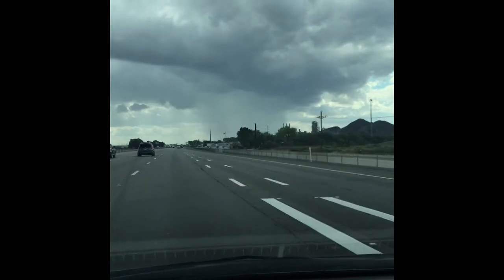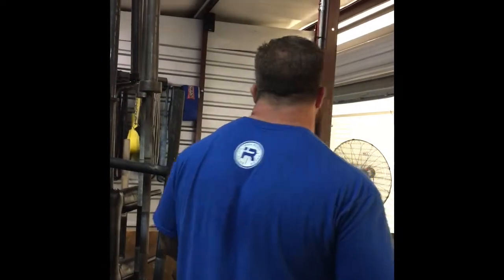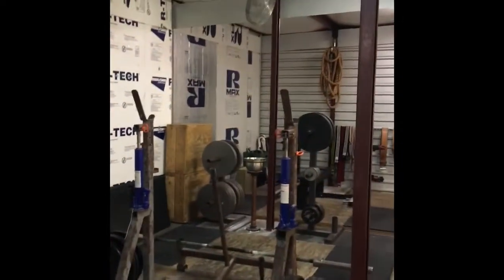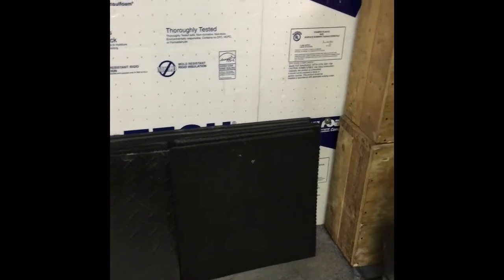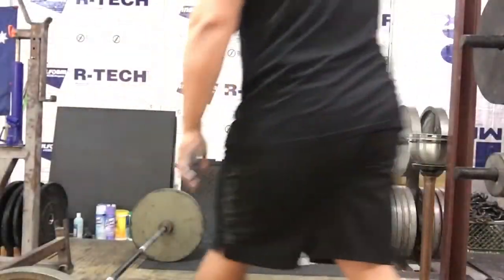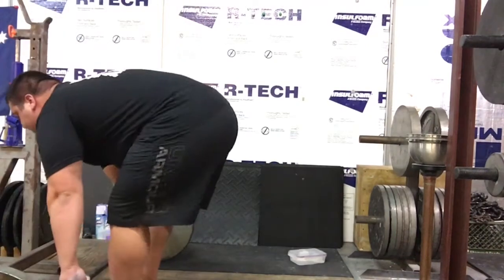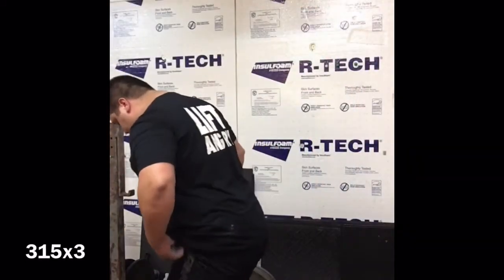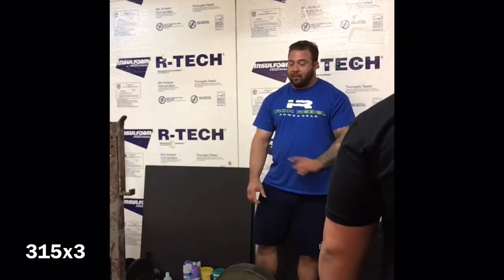Big Unit Barbell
I took a trip to Tucson to meet up with Gary Pantilla of Big Unit Barbell, we talked about powerlifting, gave me a tour of his facility and he took me though a deadlift session